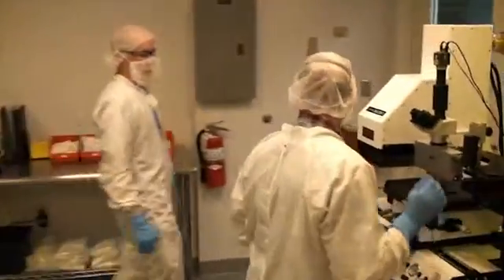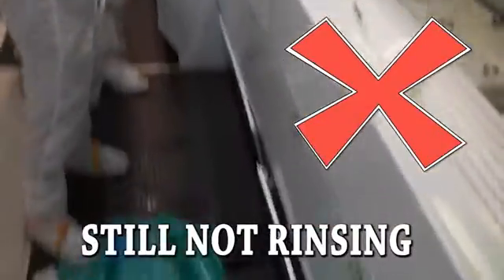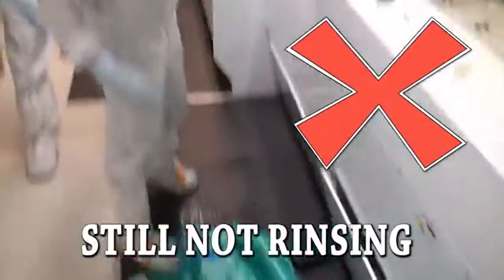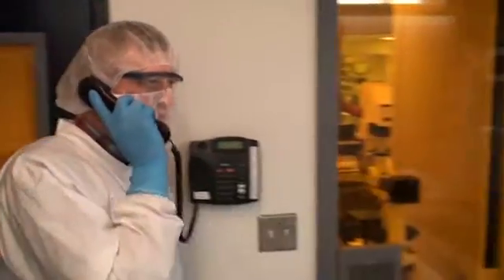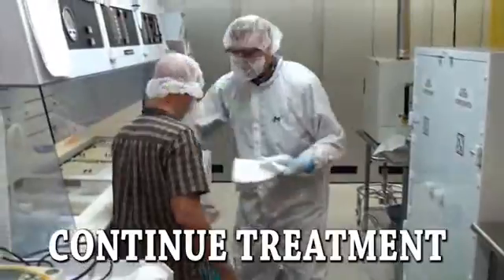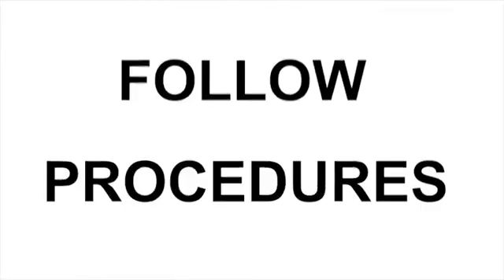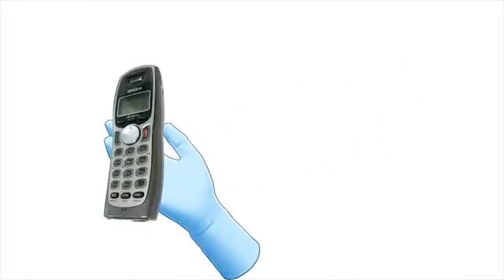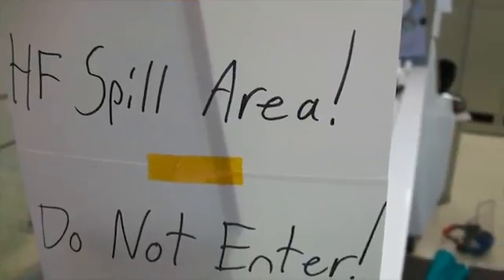HF Safety Protocols at the University of Utah NanoFabrication Laboratory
An example scenario of what to do (and what not to do) in case of an HF emergency.

(Filmed on site at the University of Utah)